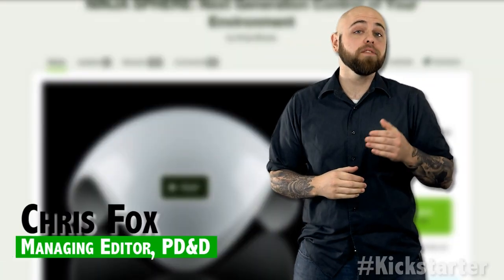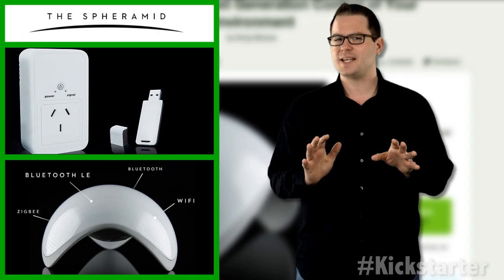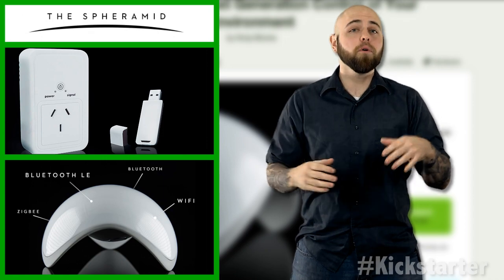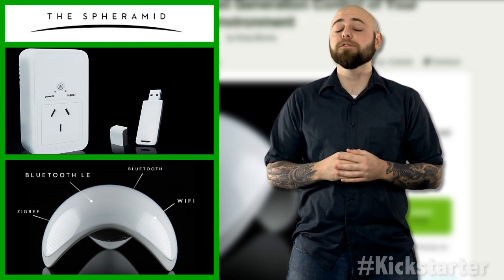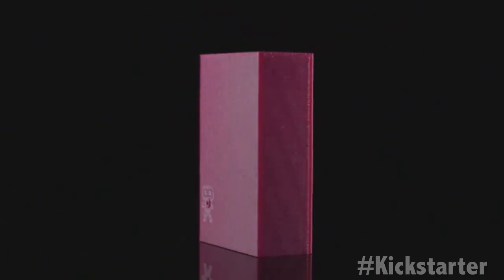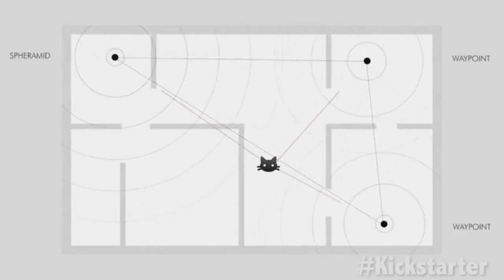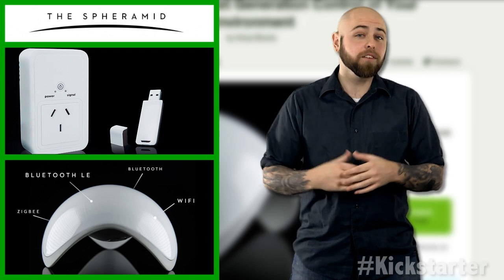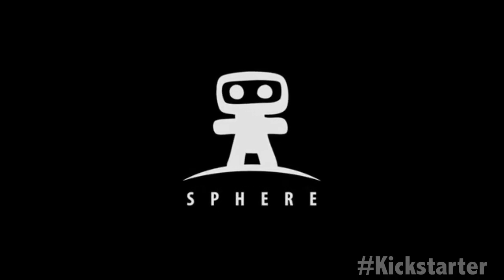Kickstarter of the Week: This Ninja Triangulates Everything in Your House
Using sensors and actuators, the Ninja Sphere learns about its environment and knows when something is out of place -- even the dog.

The team behind the project has already launched a successful product on Kickstarter, with the Ninja Blocks campaign last year. This time around they are looking to be just as successful, already surpassing their goal with 40 days left to go.

Taking off where the Blocks left off, the Ninja Sphere is the next generation of environment control, monitoring temperature, lighting, energy, location, and anything else that is connected to the sphere.